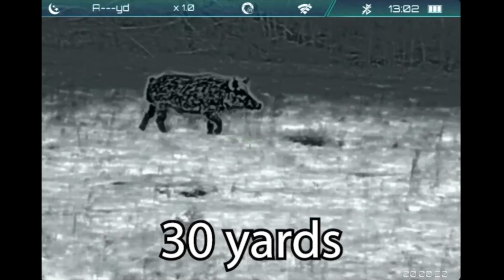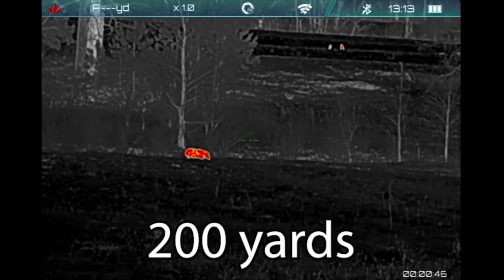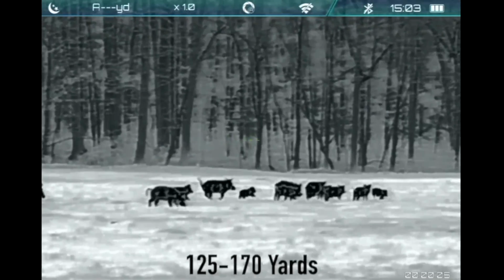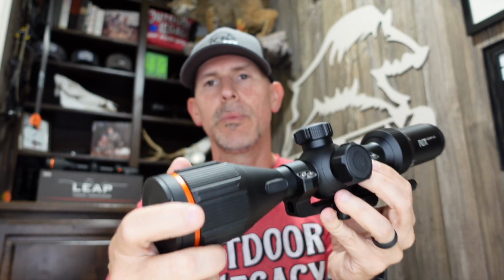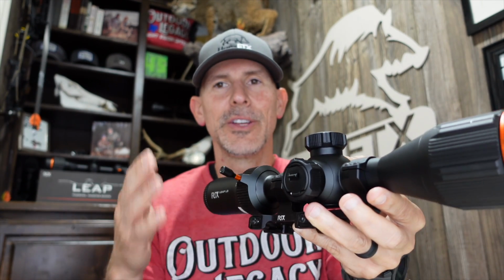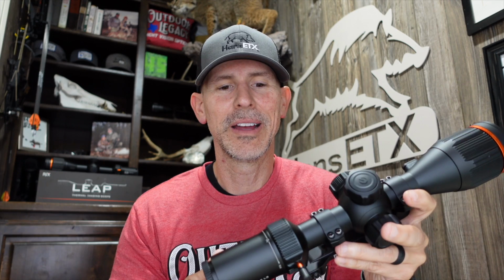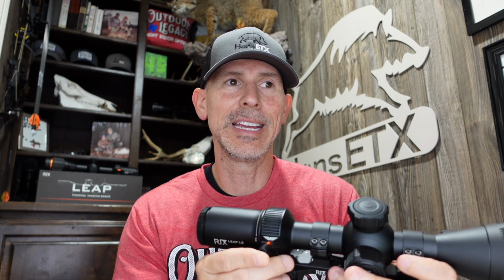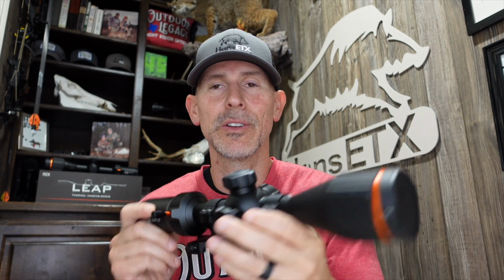Is the Rix Leap L3 a Good Deal at $2300?!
Is the Rix Leap L3 a Good Deal at $2300? That's just one question that will be answered in Hans' full review of the first thermal scope released by Rix Optics, the Rix Leap L3!